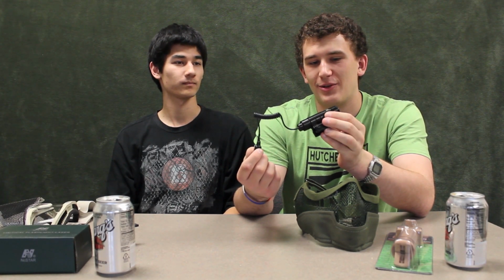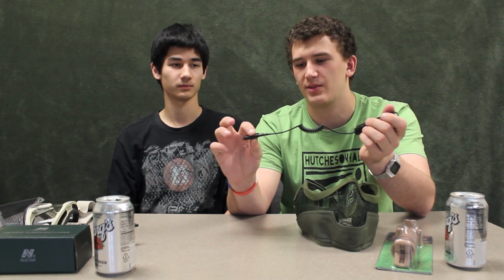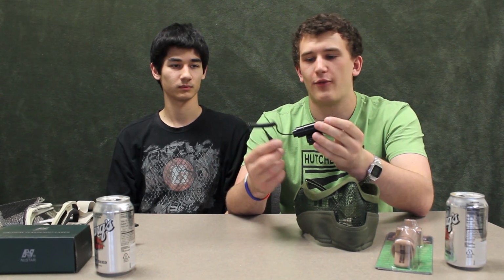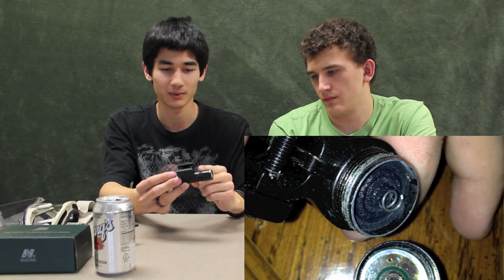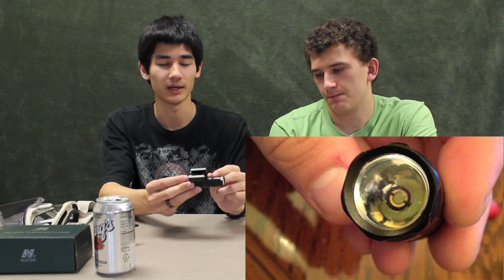AIM Sports 90 Lumen Tactical Flashlight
Caleb & David review the AIM Sports Tactical Flashlight. Caleb Purchased this at airsoft megastore (link below for specifications), and we talk about our mixed emotions on this product.